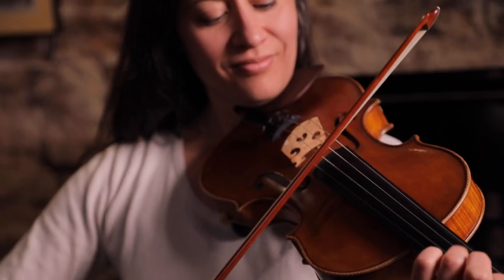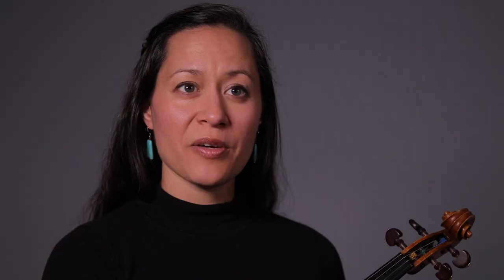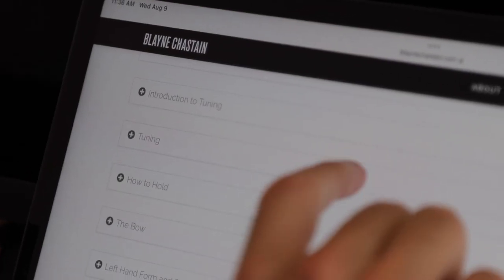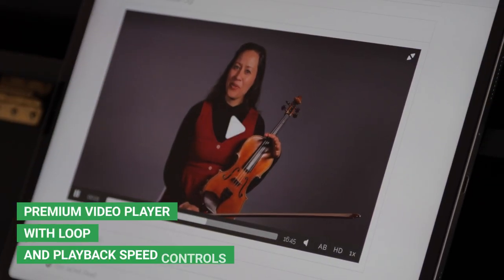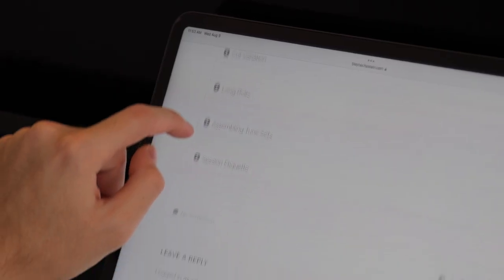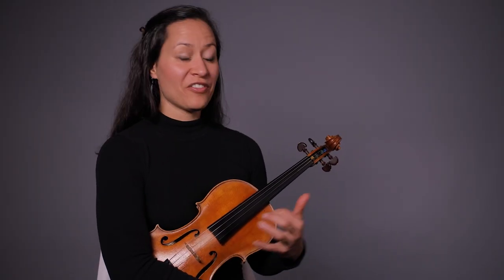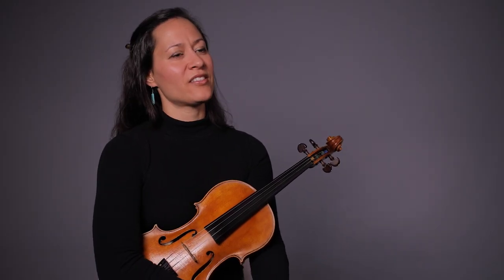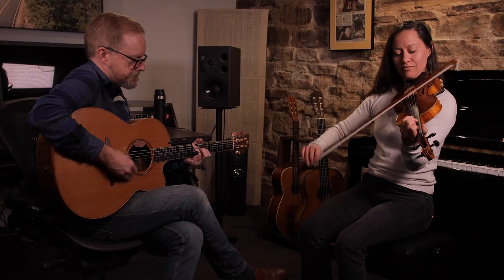Irish Fiddle Course with Natalie Padilla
Produced and edited by Blayne Chastain